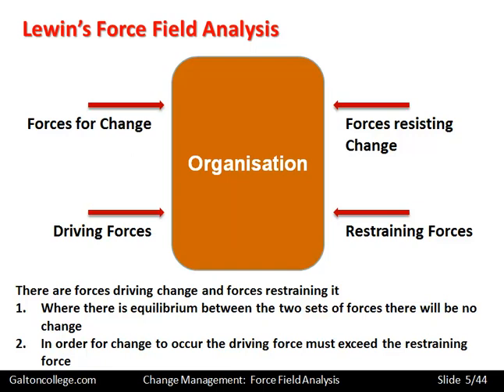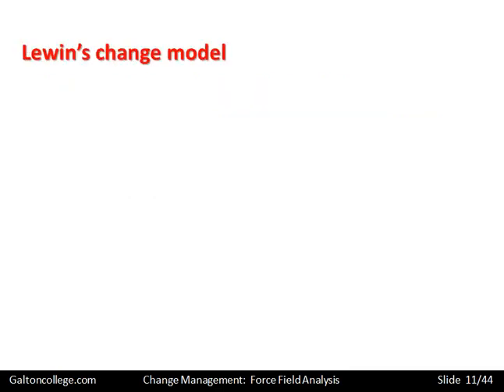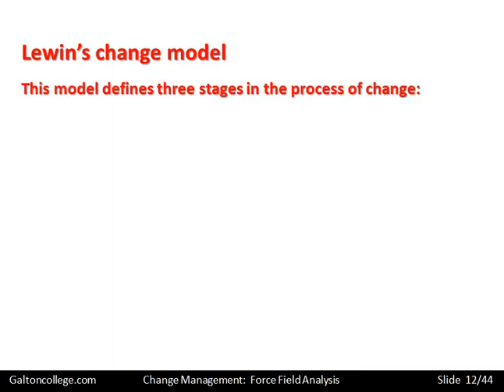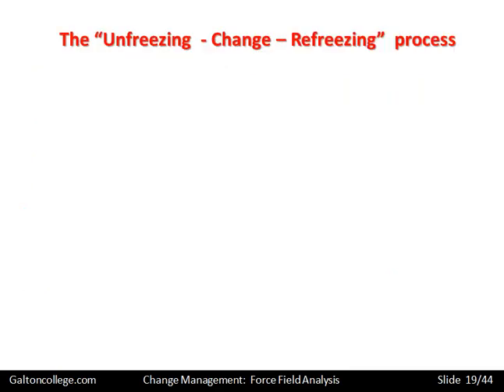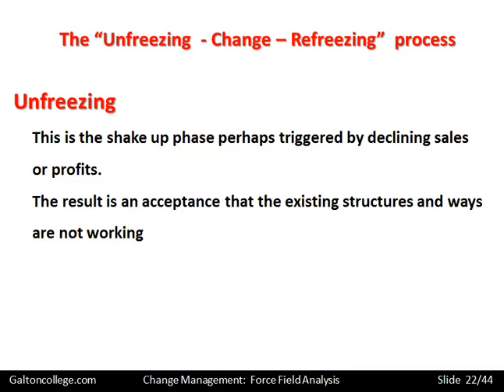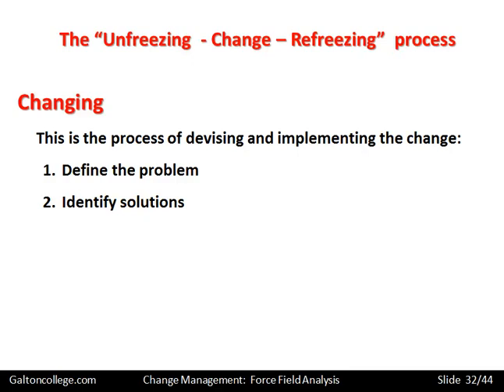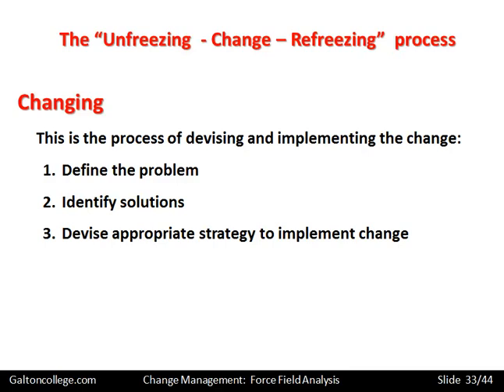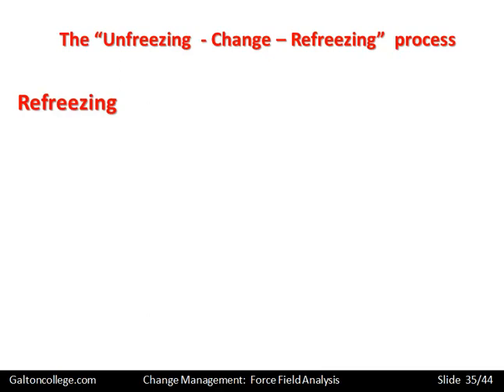Force Field Analysis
Welcome to this YouTube video on Force Field Analysis. This is a 20-minute video that will help you understand and apply this useful tool for analysing and managing change in social situations. Force Field Analysis was developed by Kurt Lewin, a pioneer in social psychology. It helps you identify the forces that are either driving or hindering your desired change, and how you can increase or decrease their influence. This video is suitable for undergraduate and some postgraduate students who want to learn more about this topic. It is also supportive and helpful for anyone who wants to improve their decision-making and problem-solving skills.

In this video, you will learn:

What is Force Field Analysis and why it is important
How to conduct a Force Field Analysis step by step
How to interpret and use the results of your analysis
Some examples and tips for applying Force Field Analysis in different contexts

We recommend that you study this video in two sessions of 10 minutes each, so that you can absorb the information better and practice what you learn. You can also pause the video anytime you need to review or take notes.

We hope you enjoy this video and find it useful for your studies and personal growth. 😊